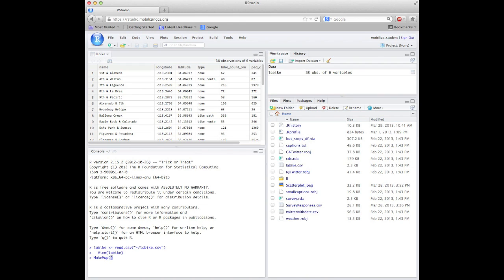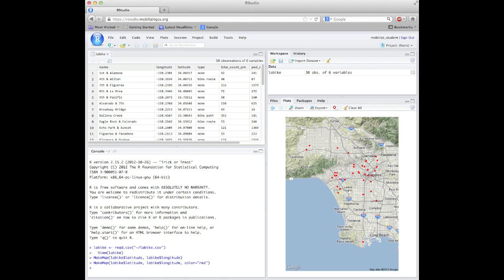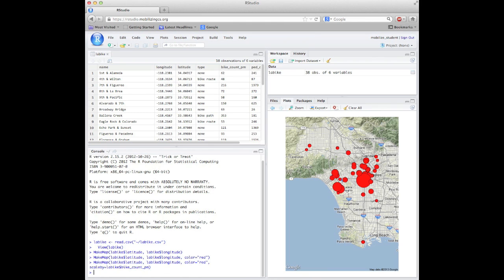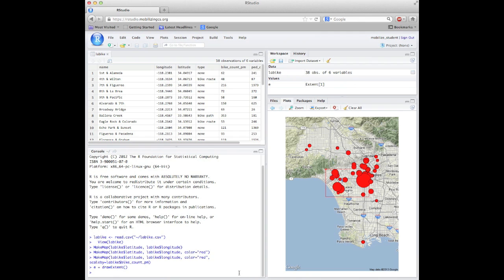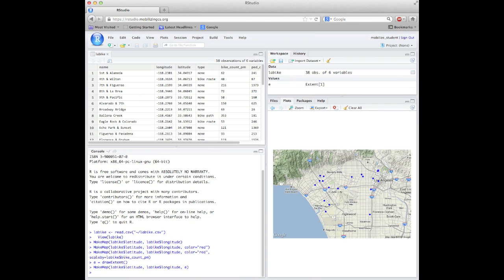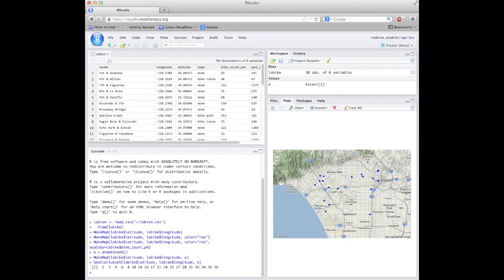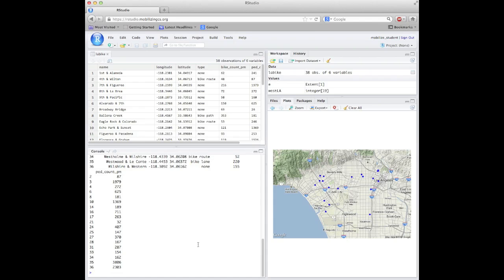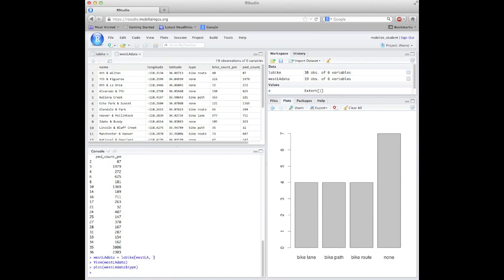Mobilize RStudio Maps Tutorial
How to work with geographic data in R/RStudio. MakeMap() function, parameters (including color, scaleby, and extent), zooming into maps using the drawExtent() function, subsetting spatially using the SpatialSubset() function.